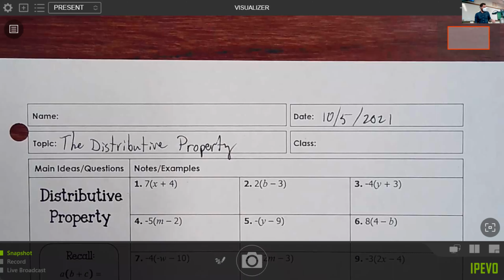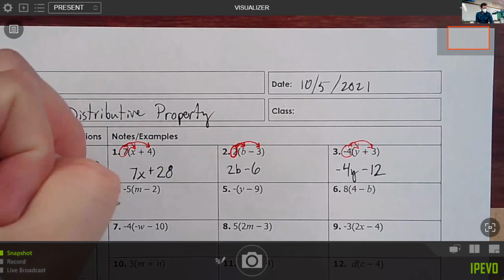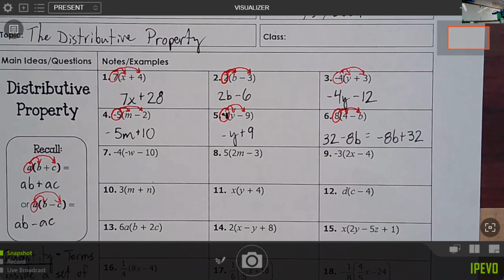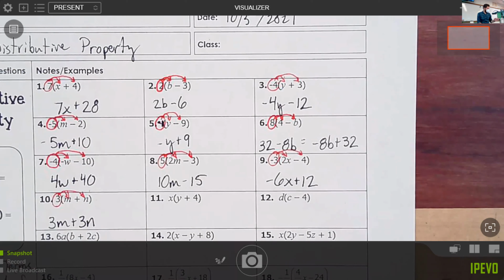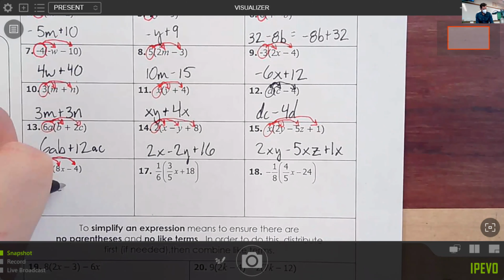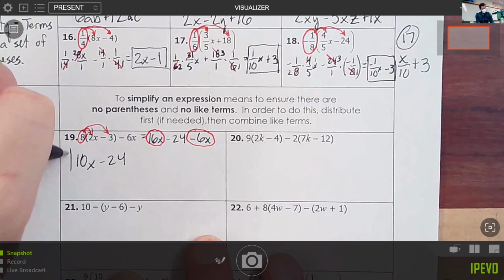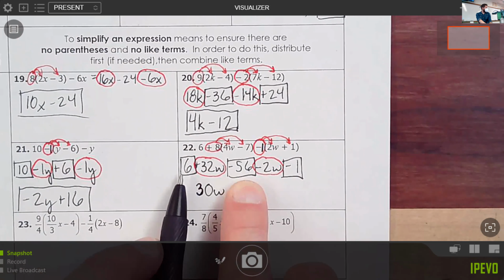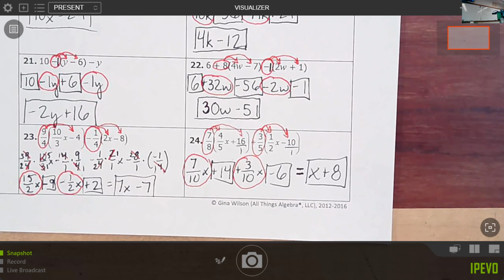Lesson 1-6: The Distributive Property